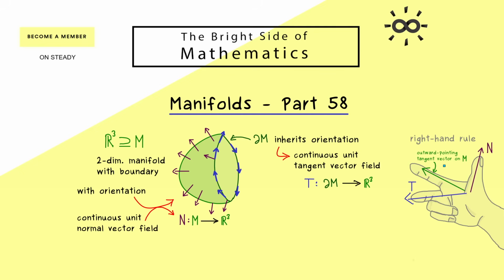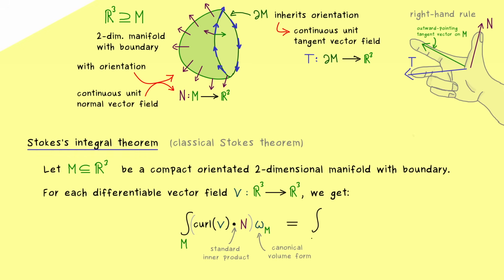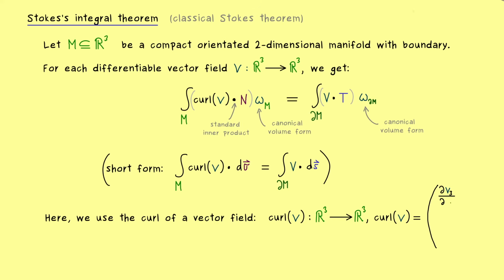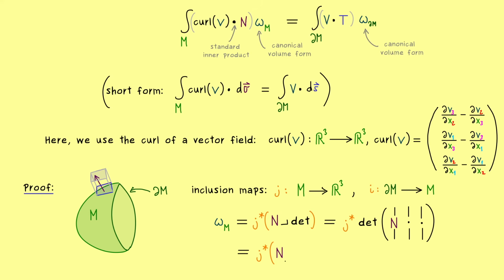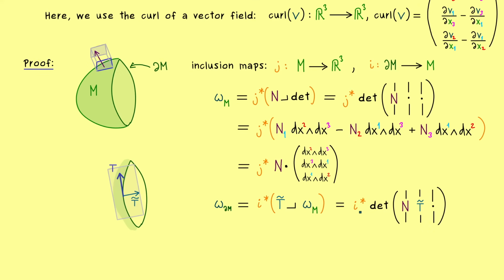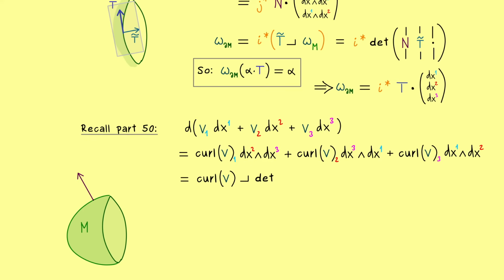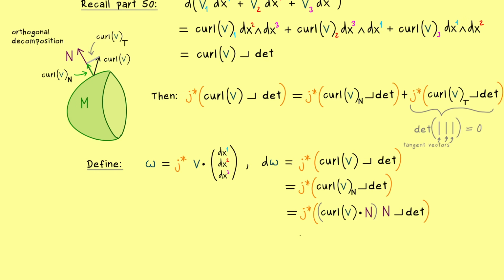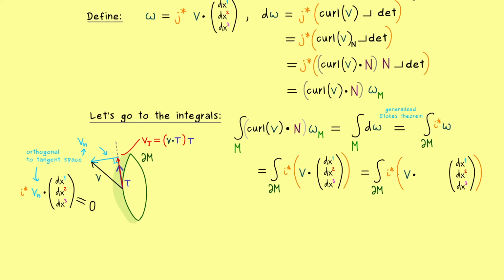Manifolds 58 | Stokes's Integral Theorem (Classical Version)